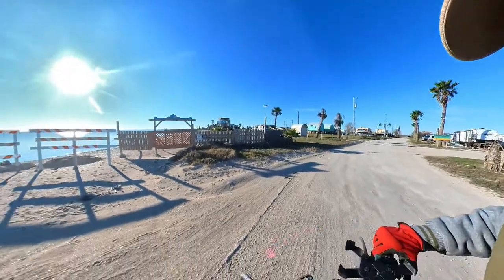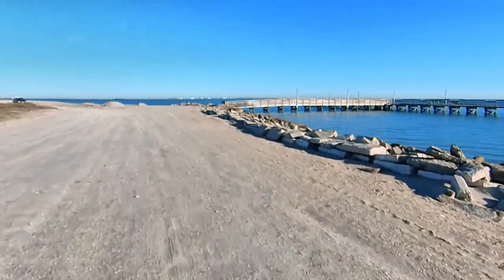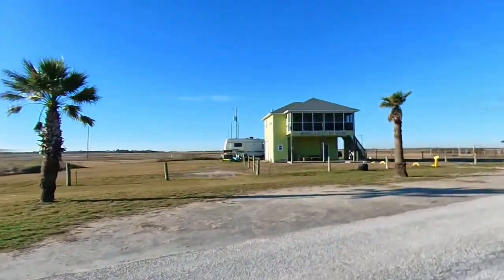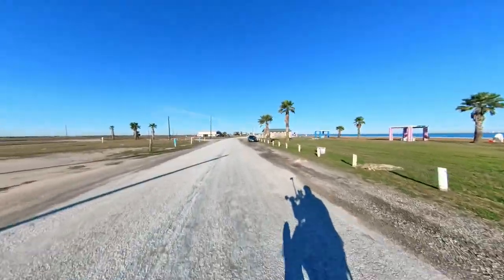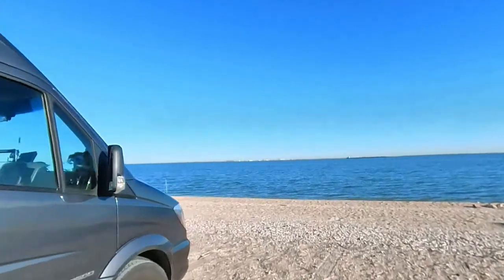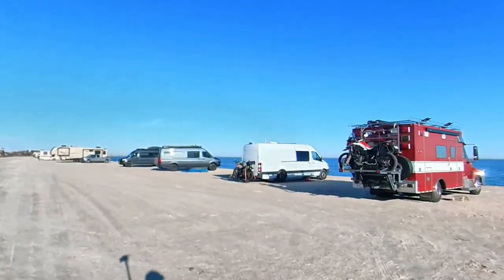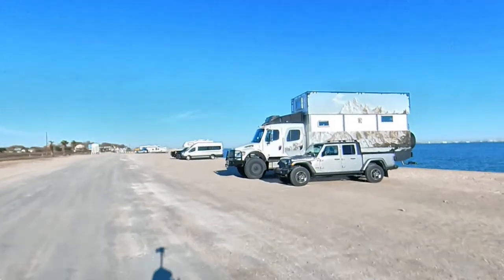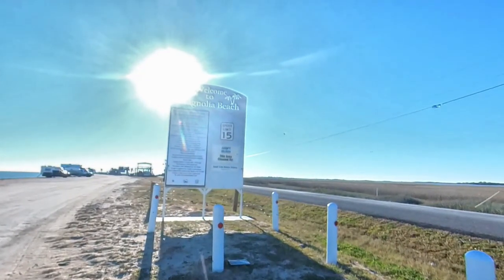Magnolia Beach Texas Free Camping ! E-Bike tour!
A little e-bike tour of Magnolia beach,Texas. Free 14 day camping on the beach, can't beat that ! Thanks TEXAS !  WG7D